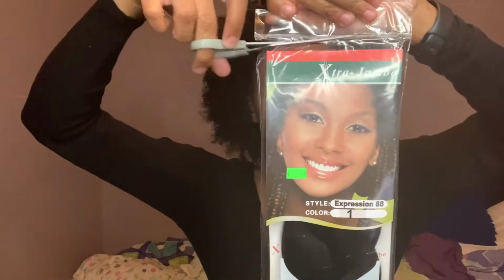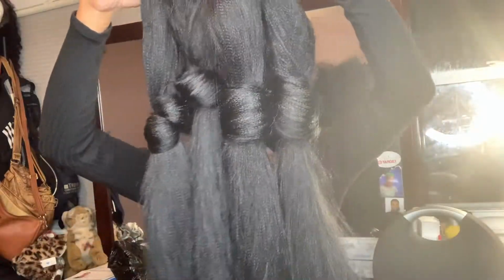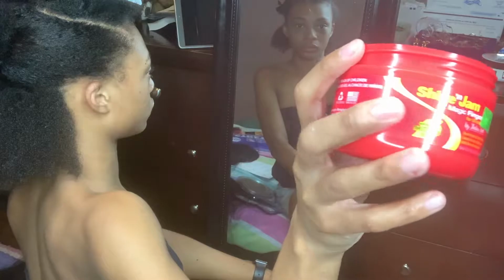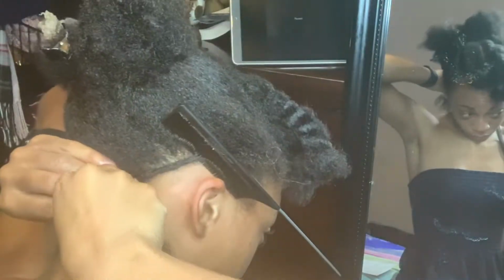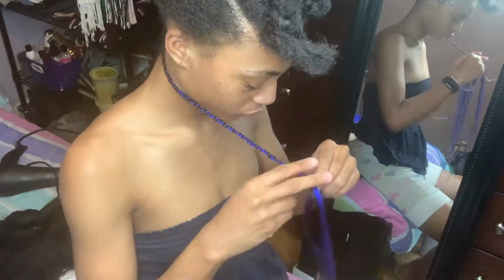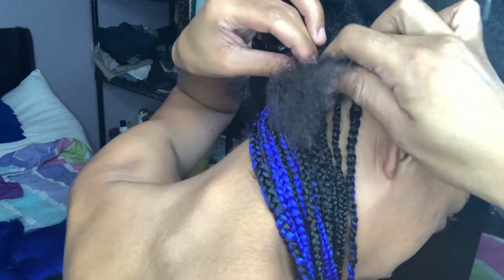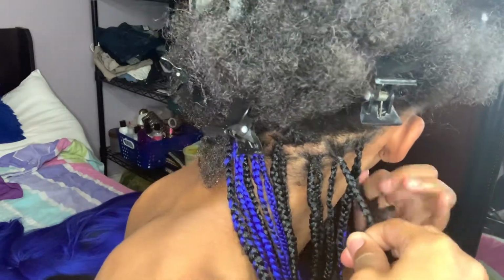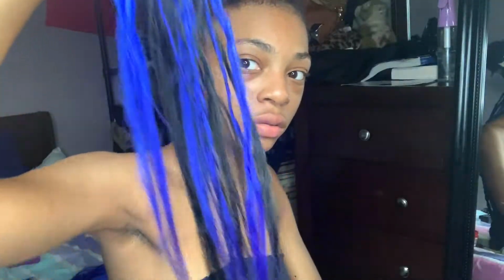DIY small knotless box braids (Blue) 💙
in this video i am showing you guys how i achieved these knotless box braids! ♡︎ xoxox

🔹Products mentioned (in order):

-braiding hair x expressions
-shea moisture x jbco leave in
-shine n’ jam x magic fingers
-edge booster x style factor
-tresemme flawless curls mousse

👻SNAPCHAT⇢@famouskiya

💙ABOUT ME💙
I live in Chicago
Age: 20
I sing! ♡︎